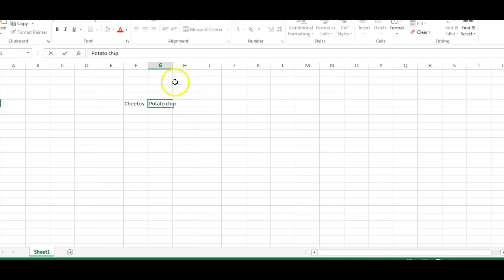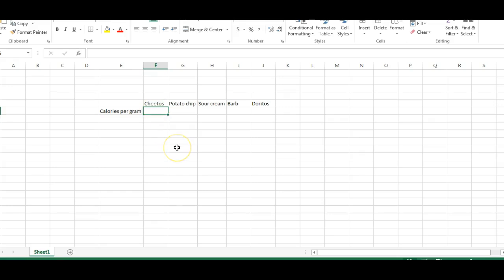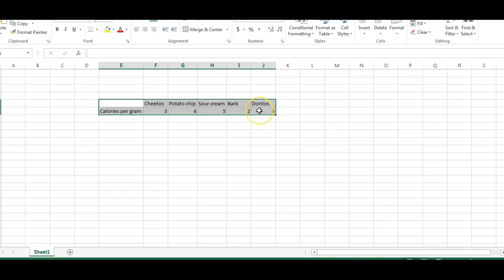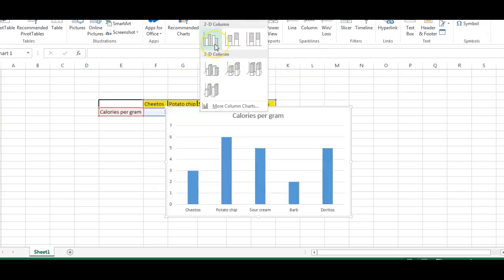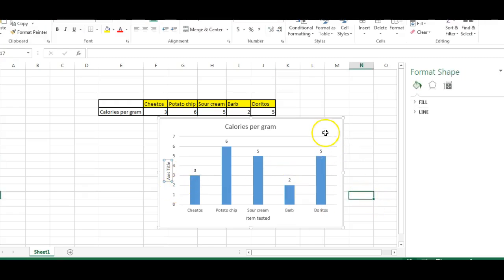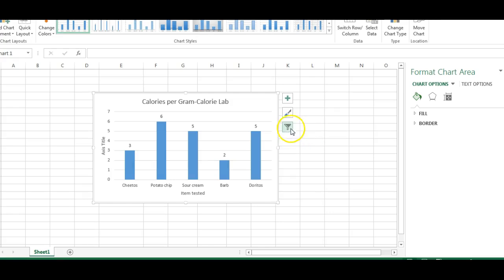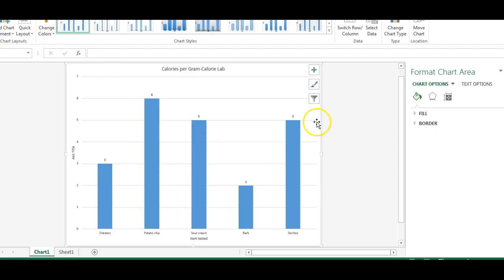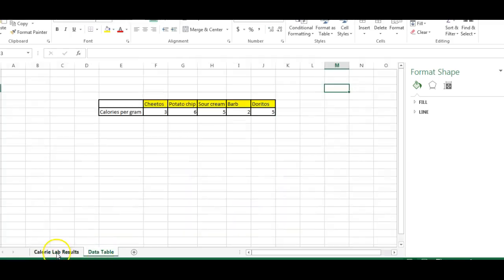Making a graph in excel